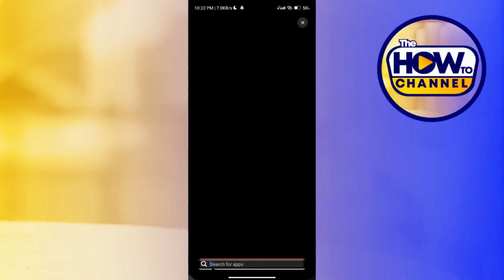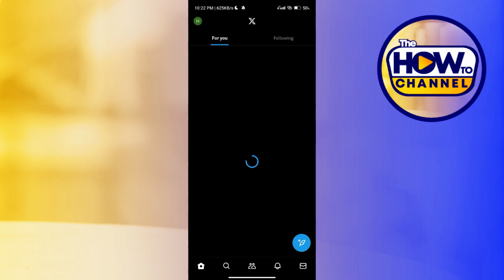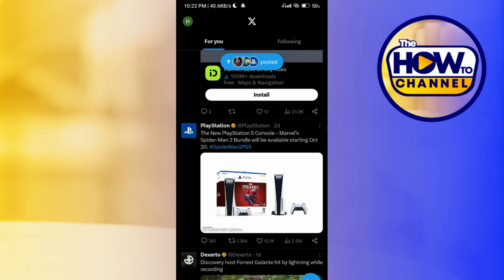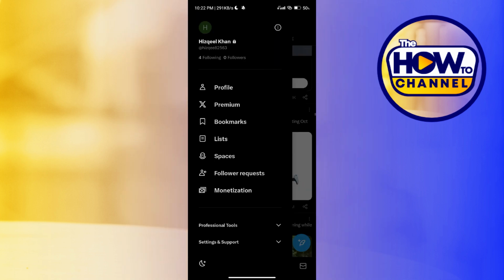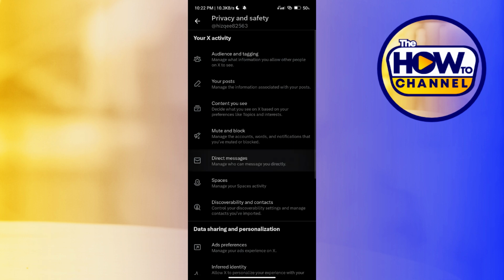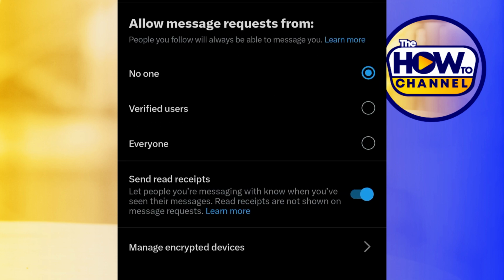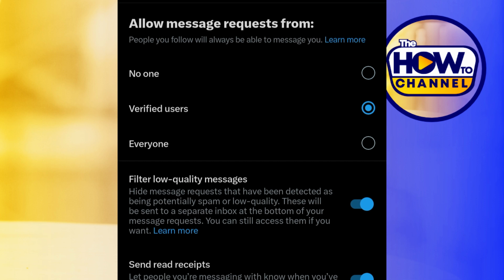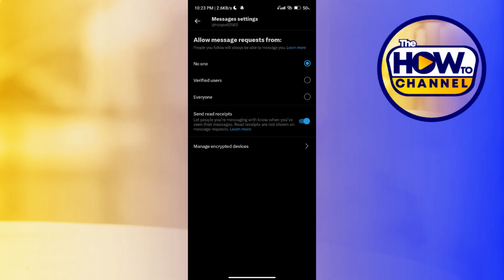How to Disable Direct Messages on X Twitter (2026)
How to Disable Direct Messages on the X App

In this video I'll show you how to disable direct messages on Twitter. The method is very simple and clearly described in the video. Follow all of the steps to disable direct messages on X